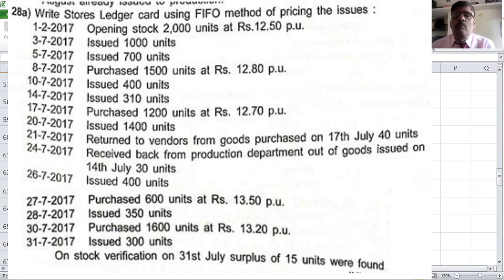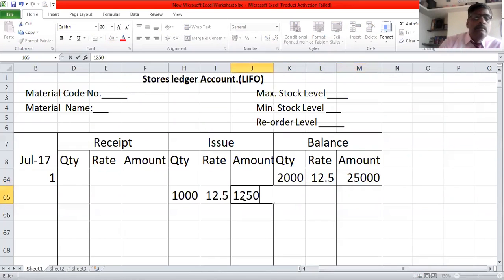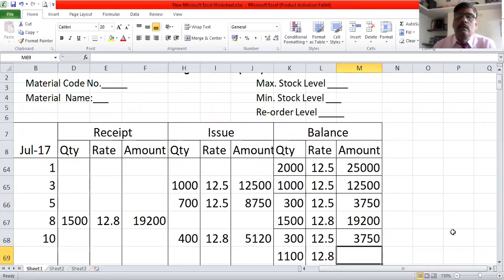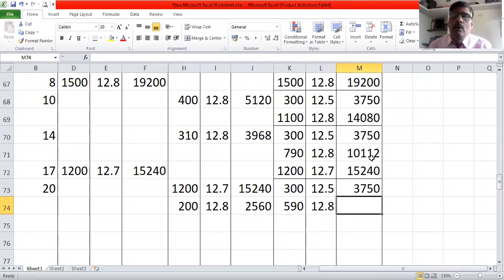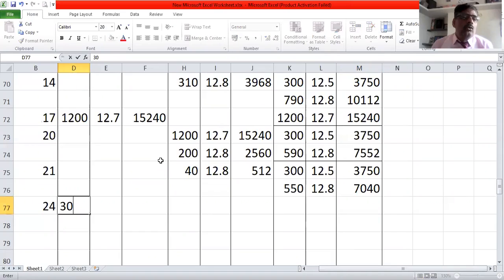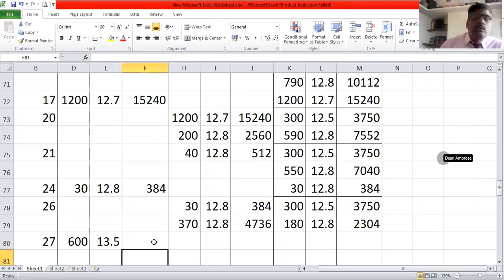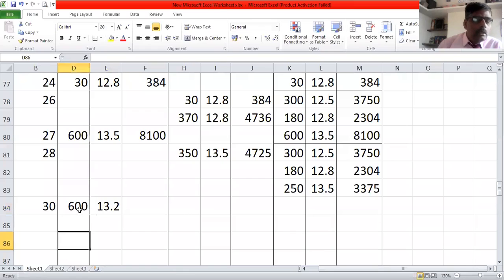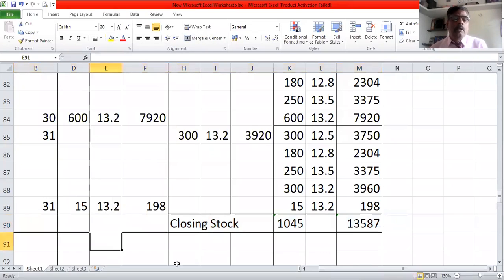20. Material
LIFO Method of Material Issue